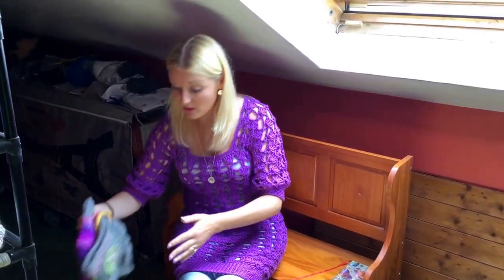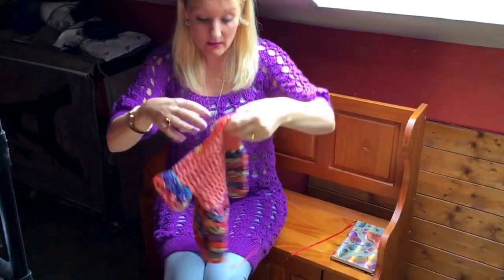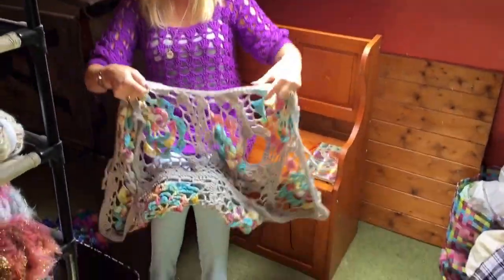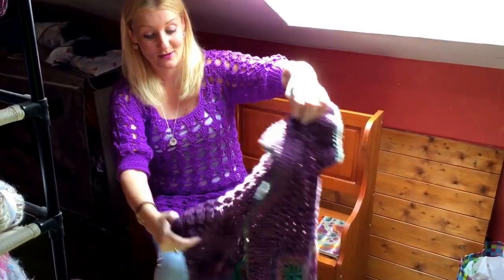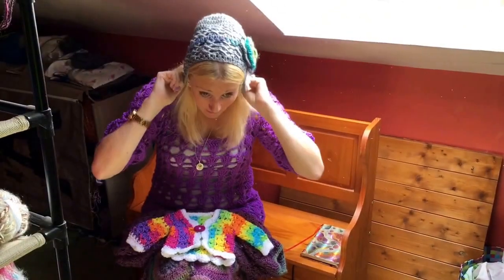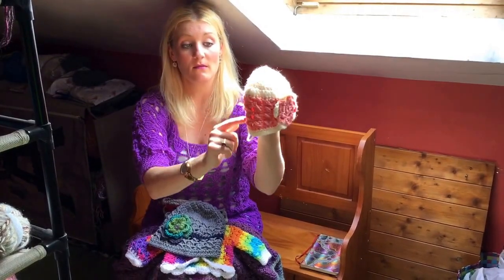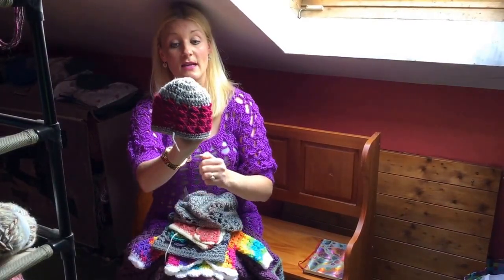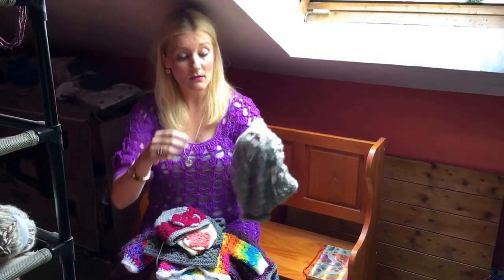Easy designer unique crochet patterns introduction | Modern hats,sweaters,dread bands & more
Join me Paula Rock, designer/owner of Carraigdesigns on Etsy, Ebay and Amazon for easy, fun and of course FREE tutorials to make amazing designer unique crochet creations. You will love my tips and techniques
To learn more about me and my crochet history, please